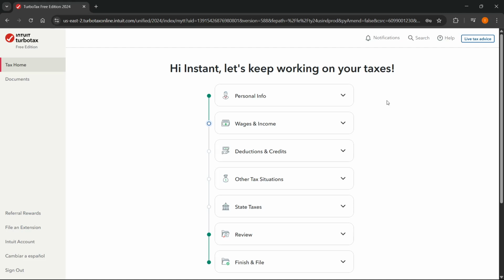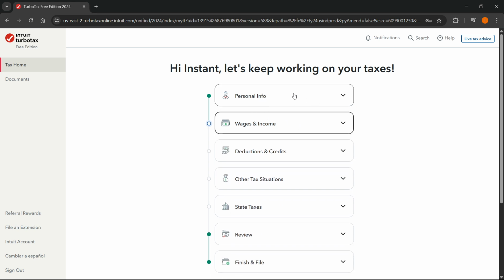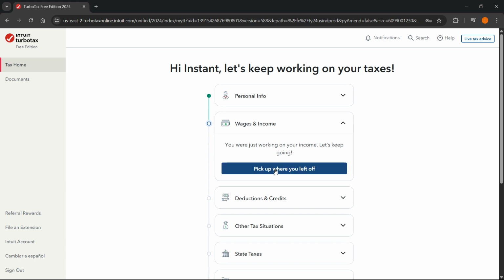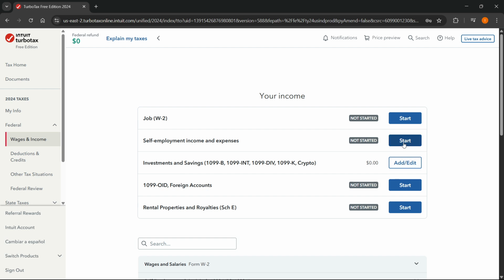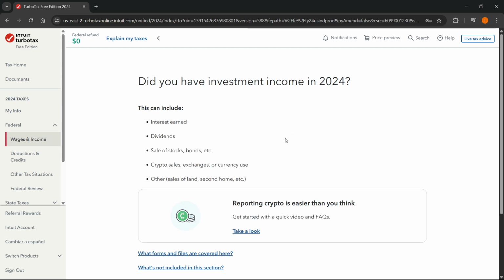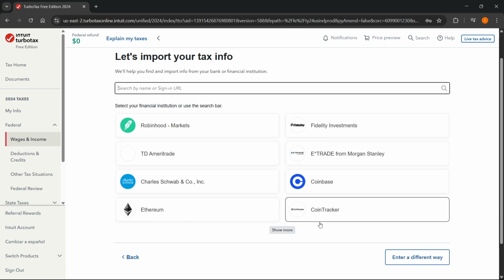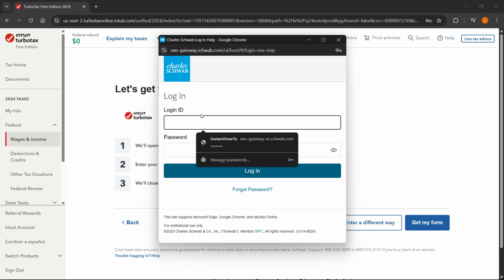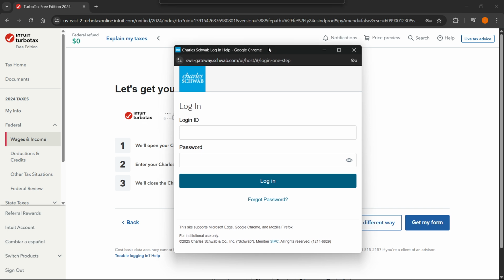How To IMPORT Charles Schwab 1099 Into TurboTax (QUICK & EASY) 2026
In this video, I'll show you how to import your Charles Schwab 1099 into TurboTax. This is a full guide on how to quickly and easily import your Charles Schwab tax documents, including the 1099, into TurboTax in 2026.

In case you've been trying to file your Charles Schwab investment income, this is the video you need to see!